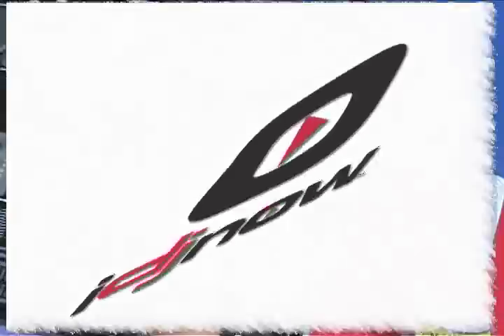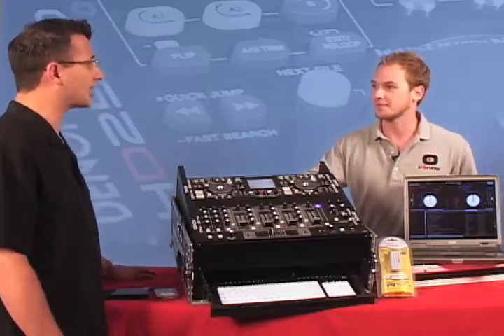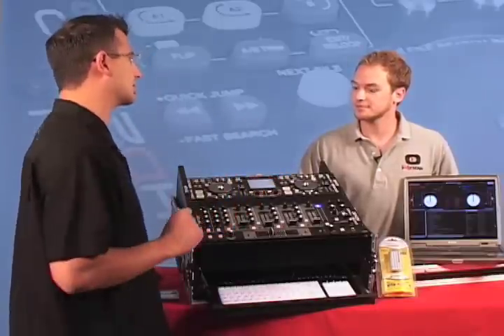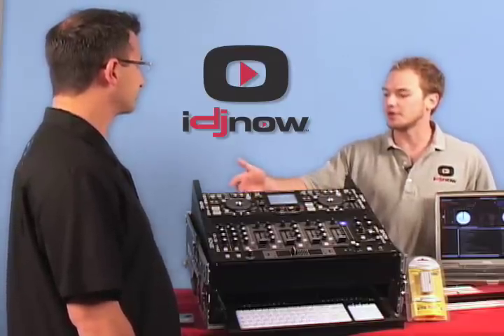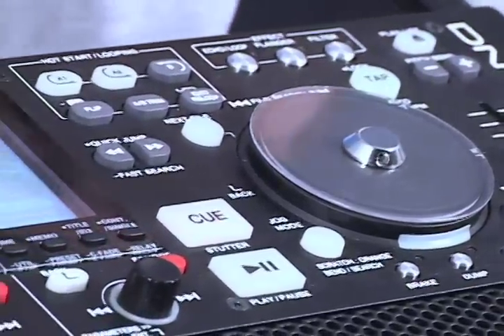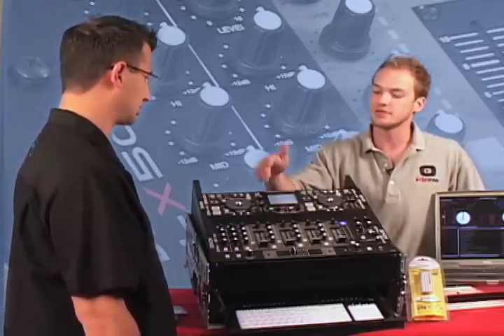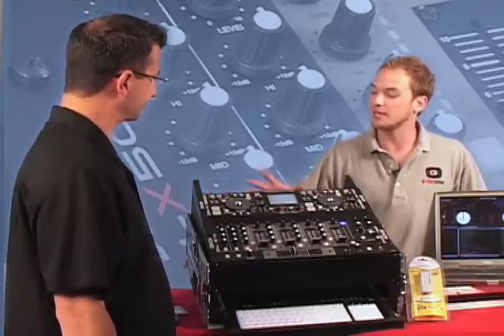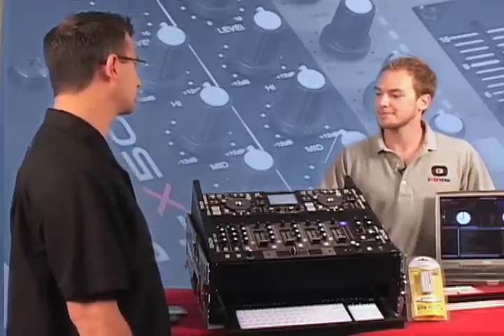I DJ NOW Compact Digital Package available at Idjnow.com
IDJNOW has created the ultimate in digital media packages! Never carry a CD again with this all-inclusive package! The DNHD2500 is the most advanced digital media controller out there. Scratch MP3's, load up thousands of songs and use a keyboard to search through it all. The included USB hub allows you to even plug in an iPod or USB hard drive. The high quality case protects it all and make sure it sounds good with the Denon DNX500 mixer.

System Includes:
(1) Denon DNHD 2500 Media Player
(1) Denon DNX500 DJ Mixer
(1) USB 1810P Powered USB Hub
(1) USB Illuminated Keyboard
(1) Rack Slide Shelf
(1) FZ1002 Odyssey Flight Case